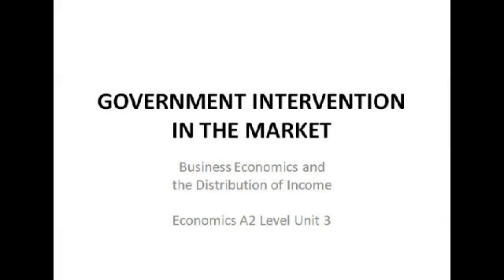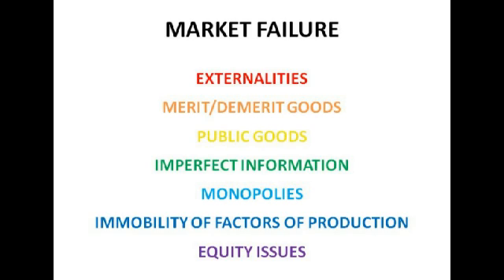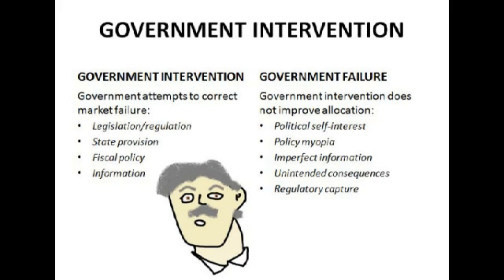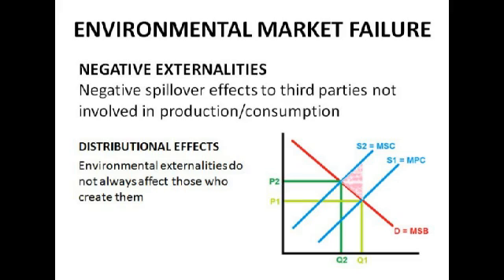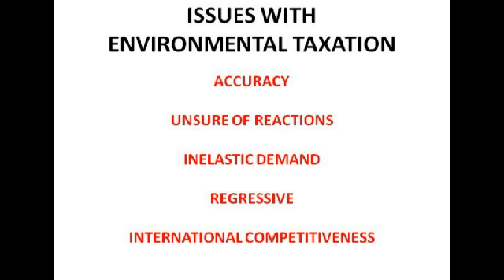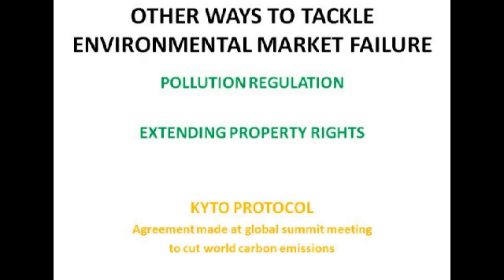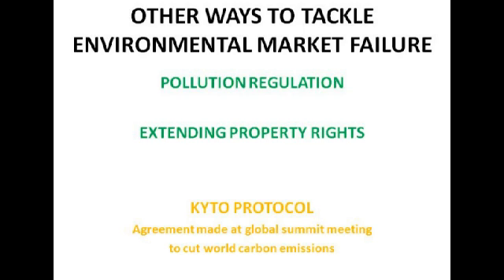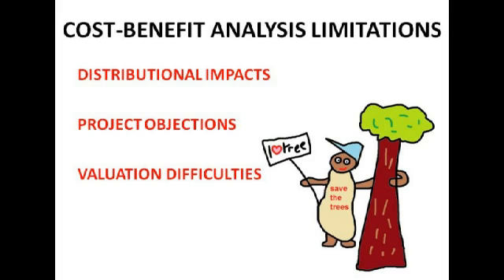Economics A2 Level Unit 3 - Government Intervention in the Market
LAST VIDEO WOOOOOOO